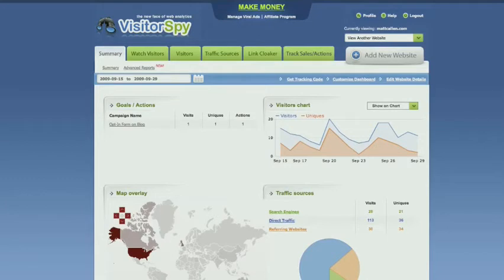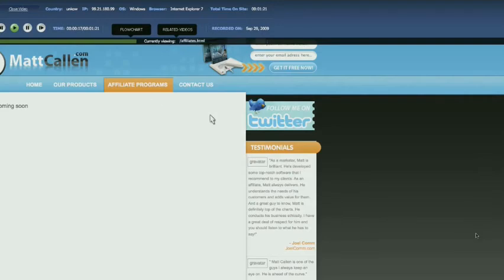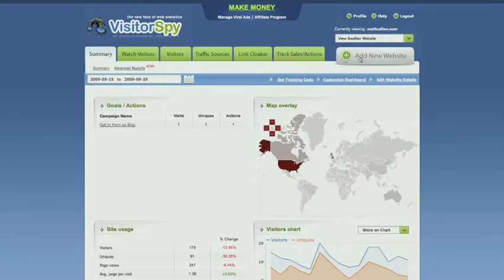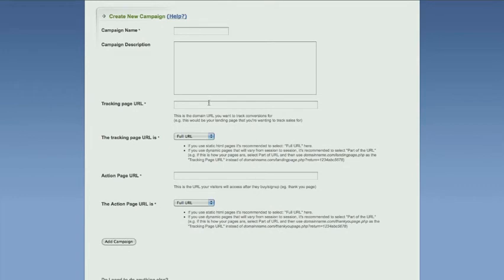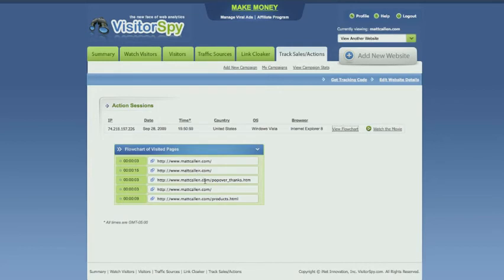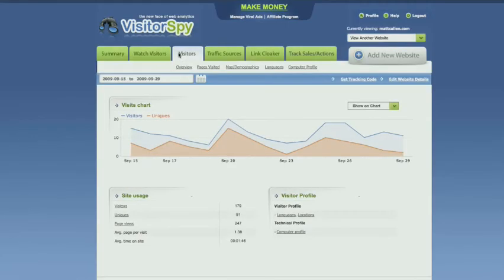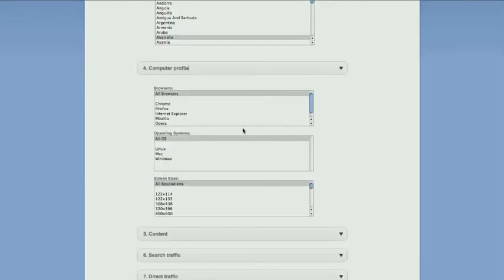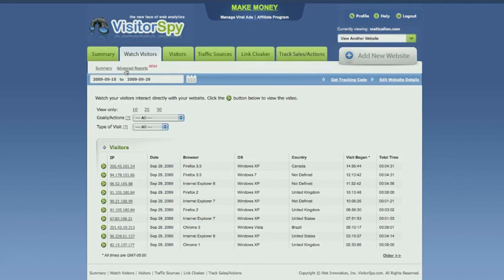VisitorSpy New Face of Web Analytics - Website Traffic - Website Report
Spy On Your Website Visitors by Watching Their Every Click Movement and Action - Increase Sales, Signup and Conversions. Check your status Website Analytics, Great for Website Traffic Report, See your Website Stats, Very useful for Ecommerce Website or Shopping Carts Website to see your customer clicking to buy. Great review on How to create a website. Software download available. Great in Web Hosting Company and Web Hosting Server